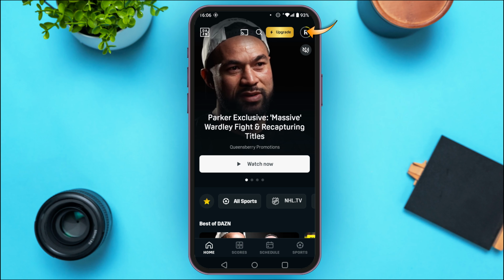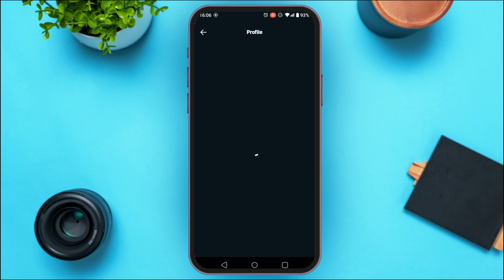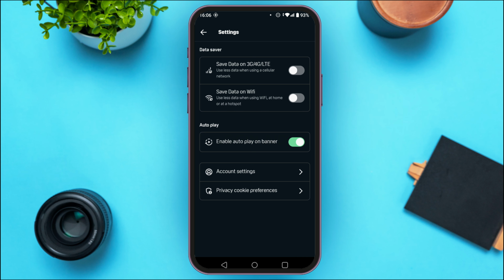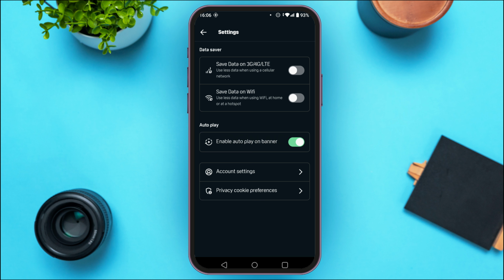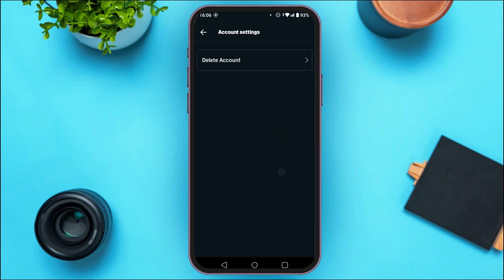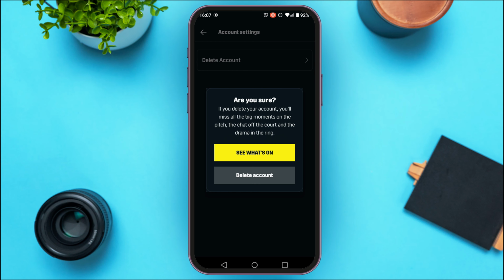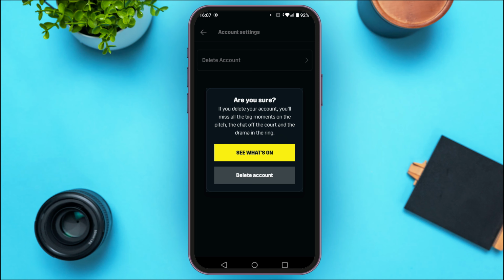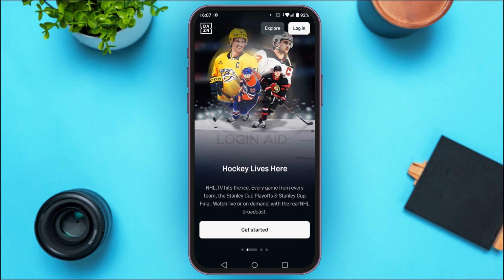How To Delete DAZN Account | Remove Your DAZN Profile 2025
This simple guide walks you through how to permanently remove your DAZN account and personal data. You’ll learn how to go to the DAZN app, access Account Settings, tap on option for account deletion.